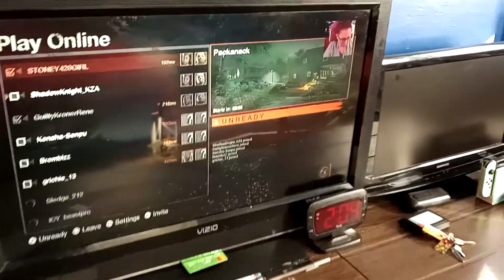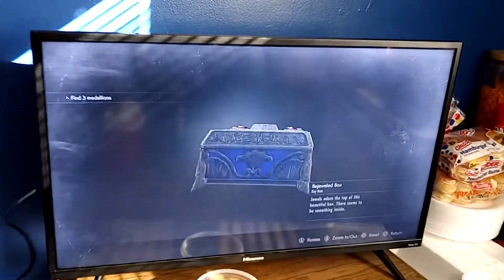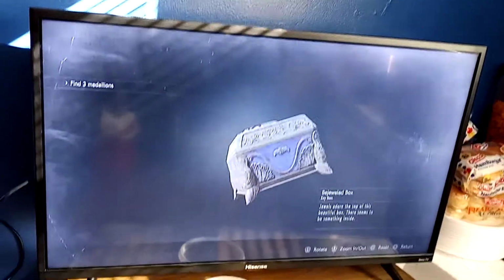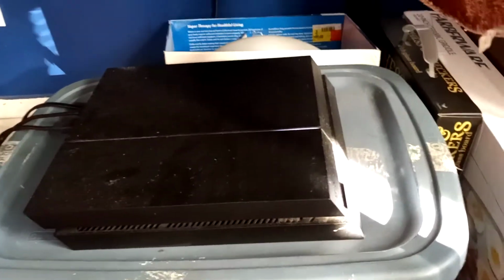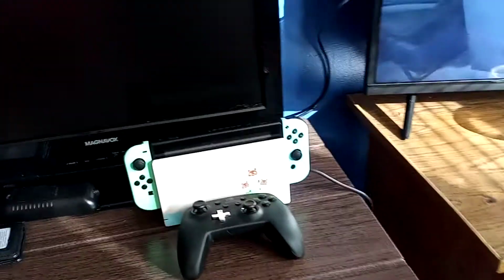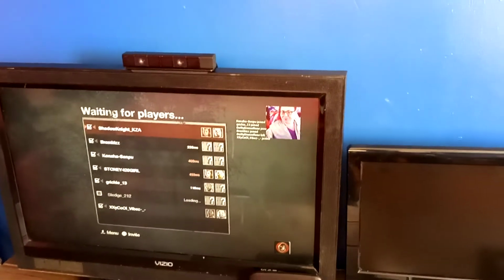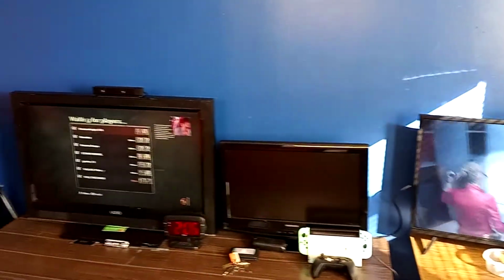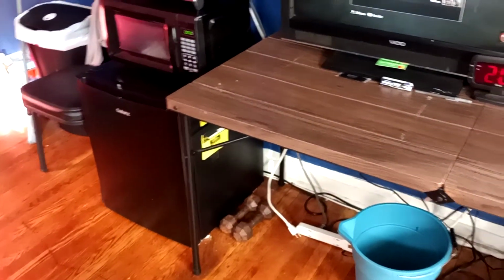NEXT GEN COMING SOON PS5 N XBOX X SERIES.